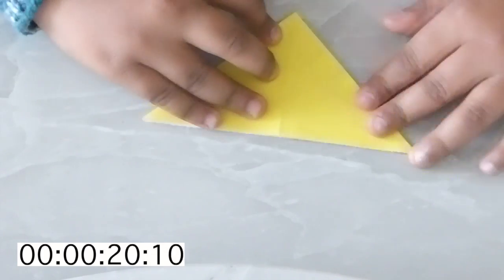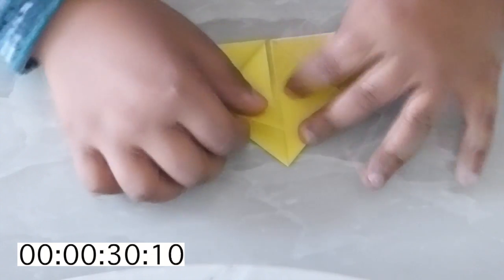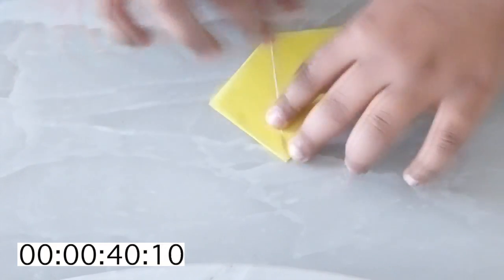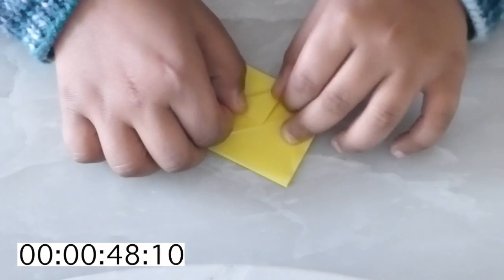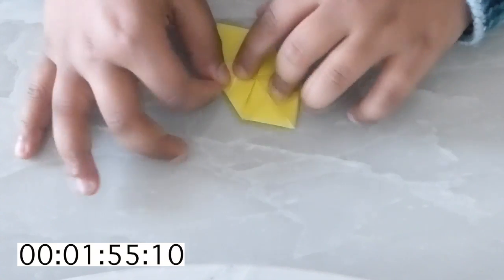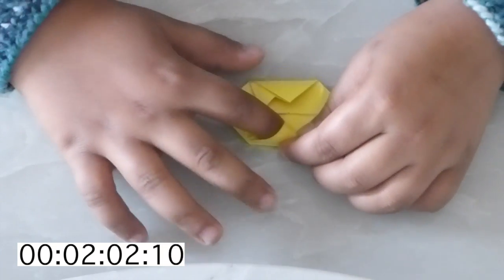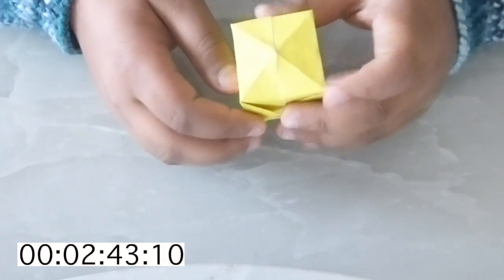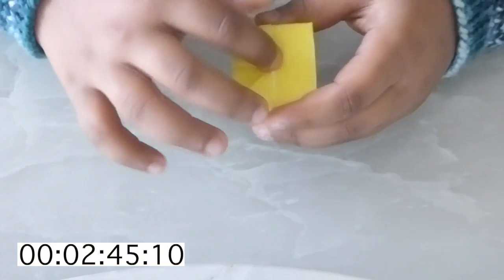origami cube/water bomb in 3 MINUTES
wats up guys, sorry I haven't uploaded for a long time. but today w will be making a water bomb/ cube.